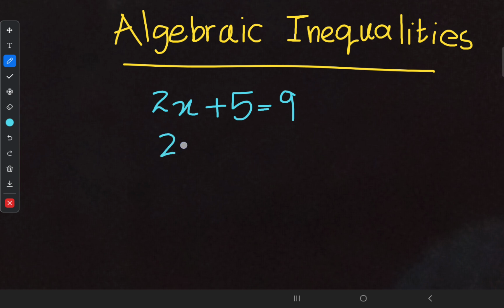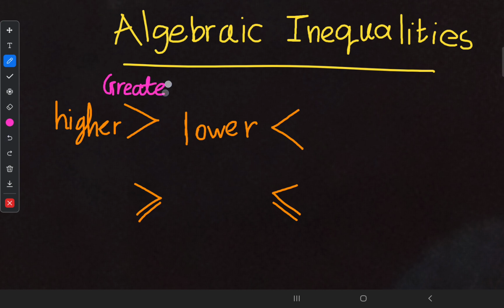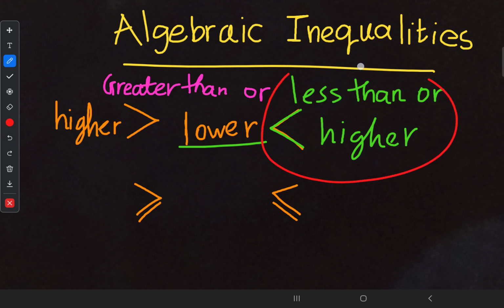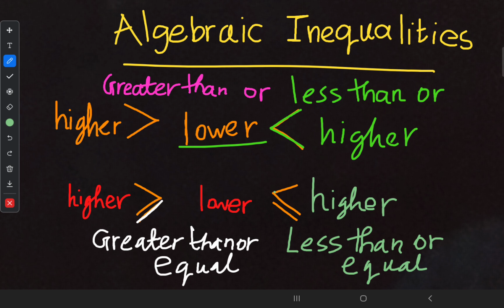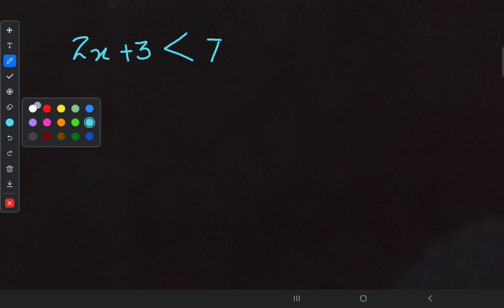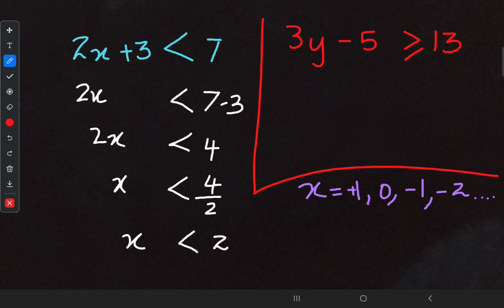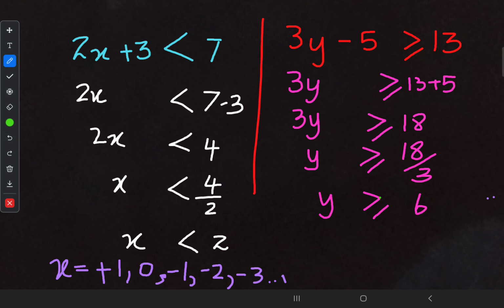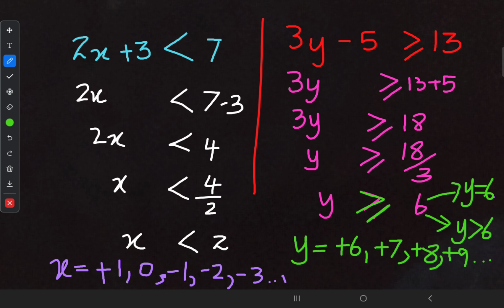Algebraic INEQUALITIES💢| 《 Greater than or equal | 》Less than or equal | Feasible region Session 1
2021mathspastpapaper # 2021gceolmathspastpapaper
2022mathspastpapaper # 2022gceolmathspastpapaper
2023mathspastpapaper # 2023gceolmathspastpapaper
2019mathspastpapaper # 2019gceolmathspastpapaper
2024mathspastpapaper # 2024gceolmathspastpapaper
2018mathspastpapaper # 2018gceolmathspastpapaper